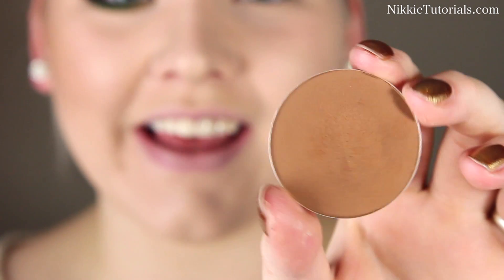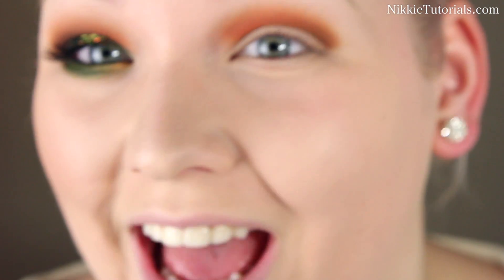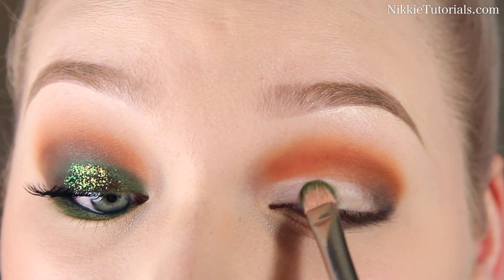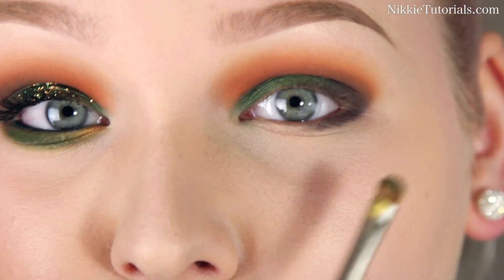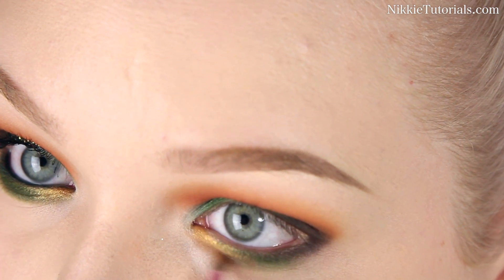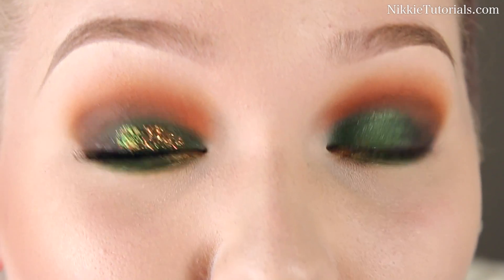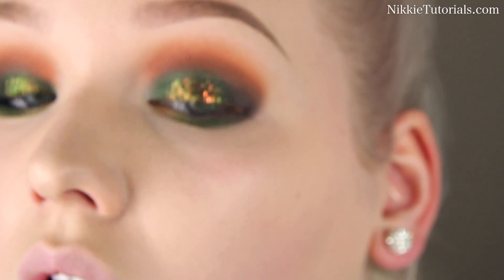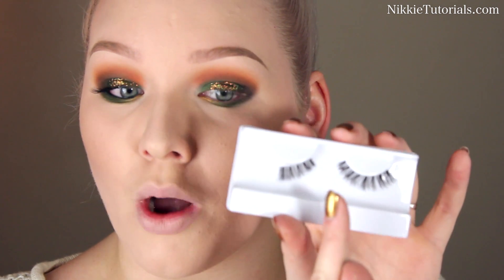Fall Leaves Inspired Evening Makeup Look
Nikkietutorials